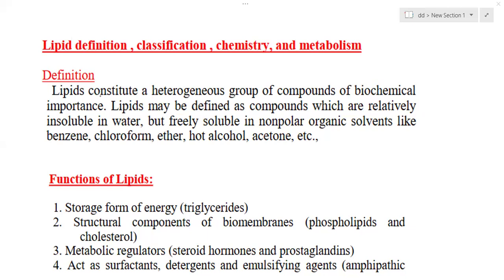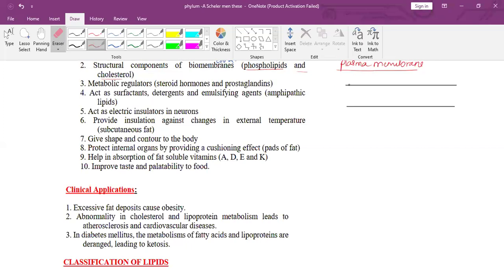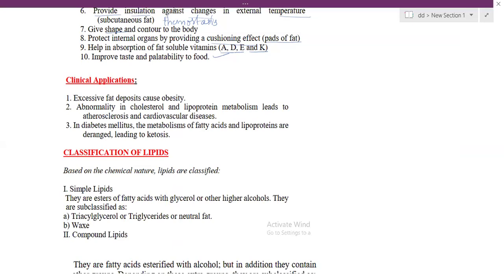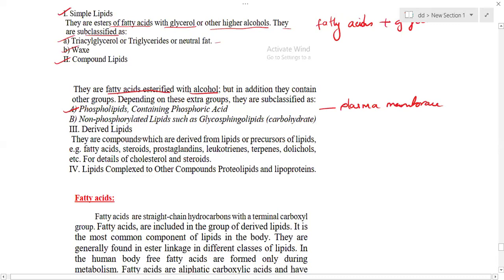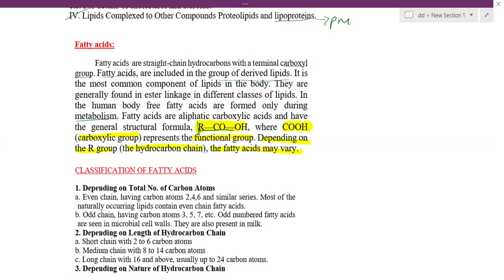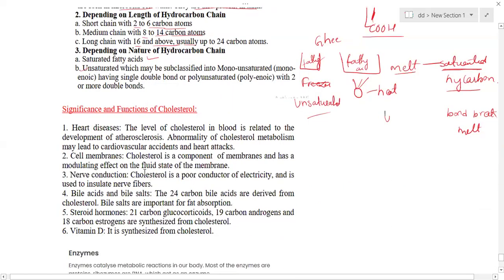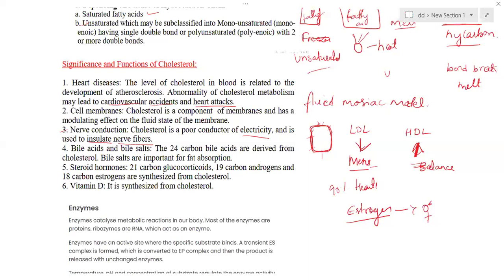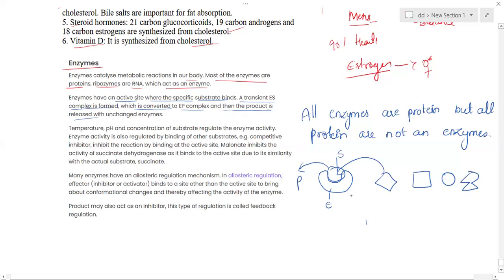Digestion and Absorption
"Hey everyone! 👋 Welcome back to Super Neet India – your one-stop destination for mastering Biology concepts!
In today’s video, we’re diving deep into one of the most fascinating processes in the human body – Digestion and Absorption. 🌱💪

Ever wondered how the food you eat turns into energy and nutrients your body can actually use? From the moment food enters your mouth to the point where nutrients are absorbed into your bloodstream – it’s all part of a complex and beautifully coordinated system.

We’ll explore the role of each organ, the digestive enzymes involved, and how absorption takes place in the small intestine. Whether you're a student preparing for NEET, CET, or just curious about how your body works – this video will break it all down in a simple and clear way!